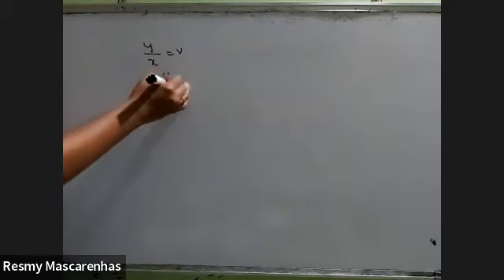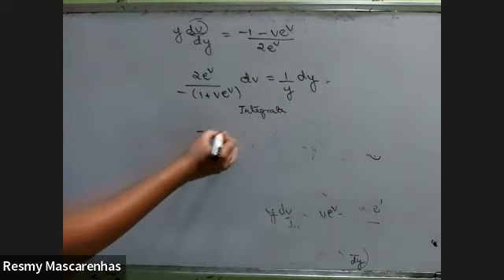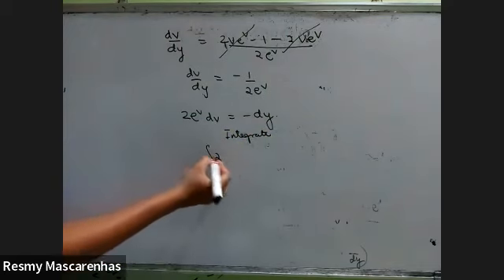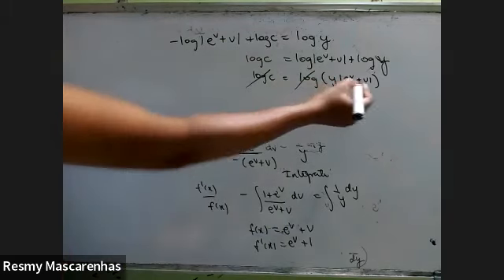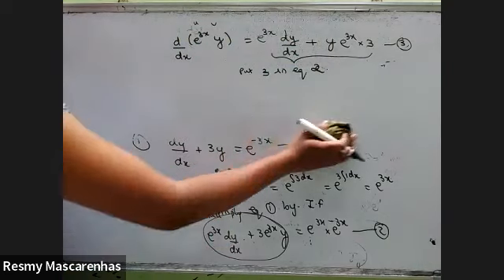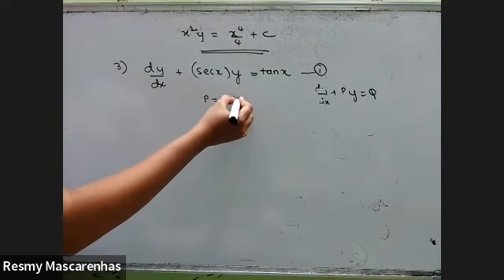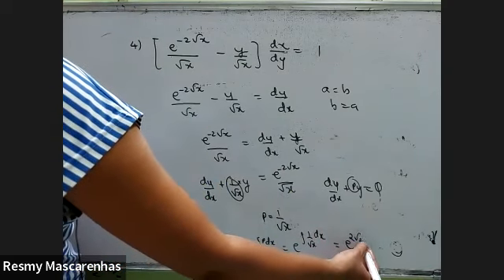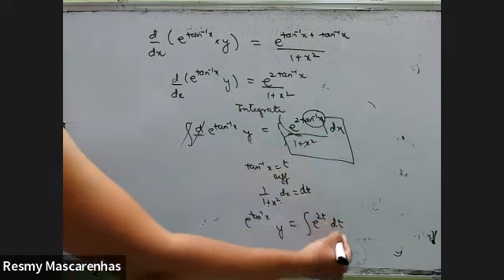21 22 12 differential equation 4